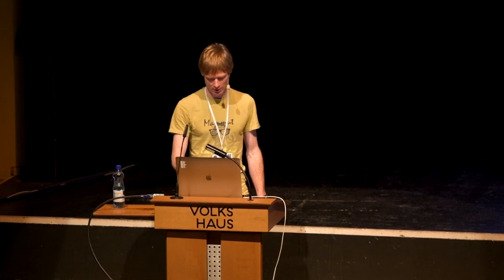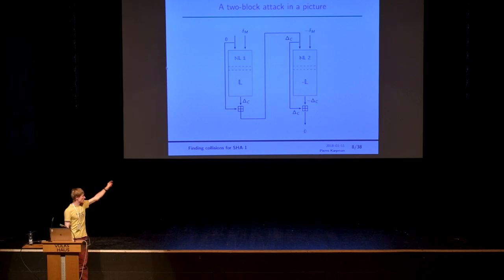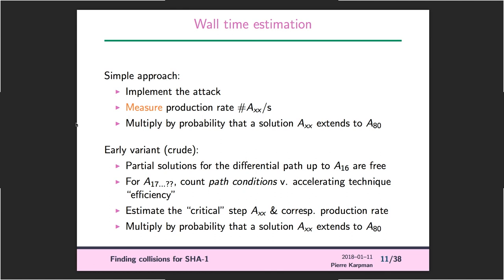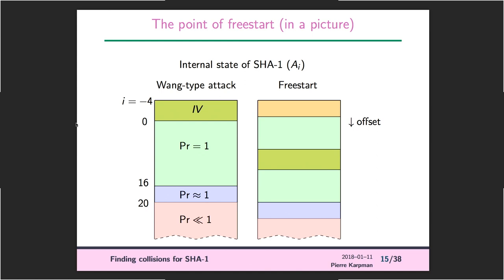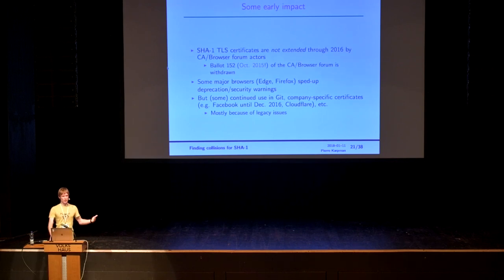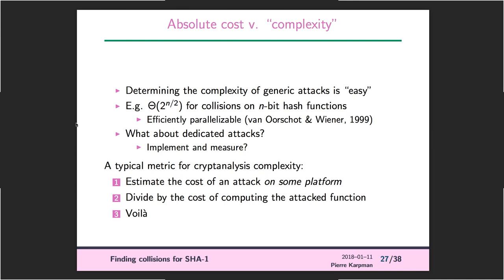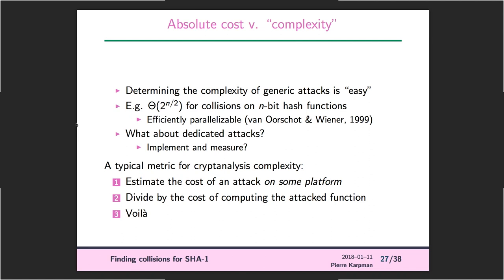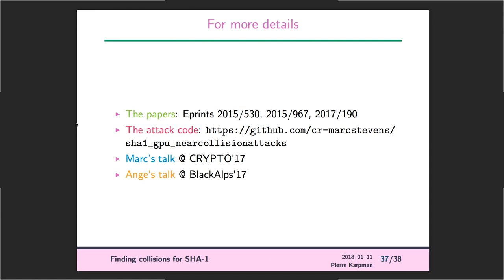Finding collisions for SHA 1 | Pierre Karpman | RWC 2018